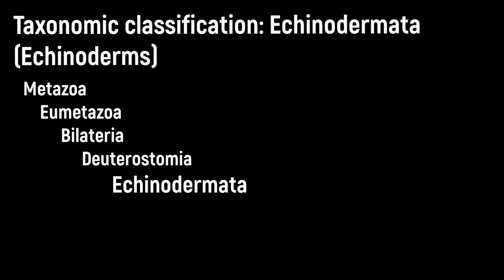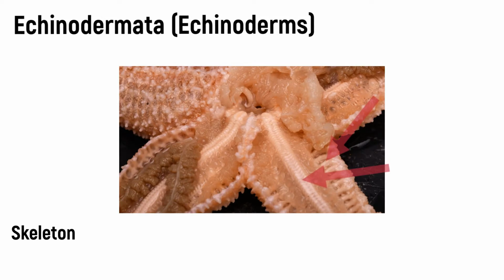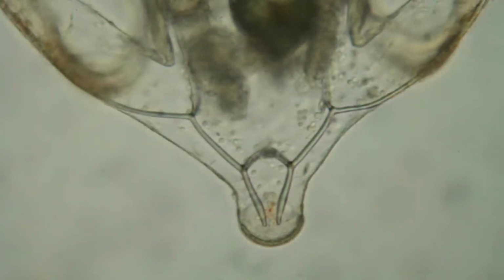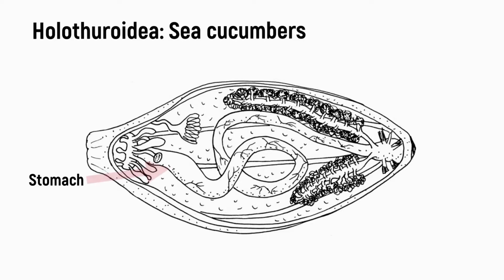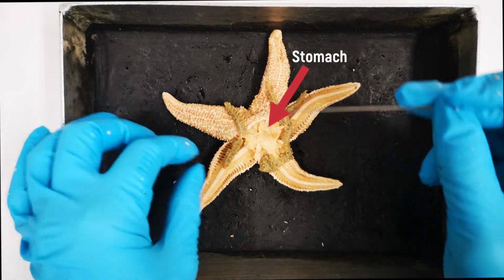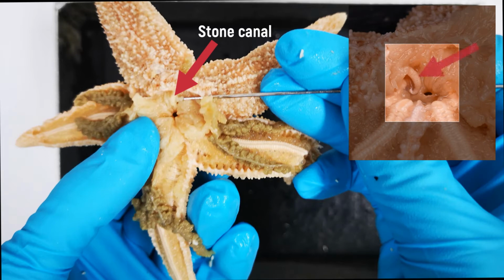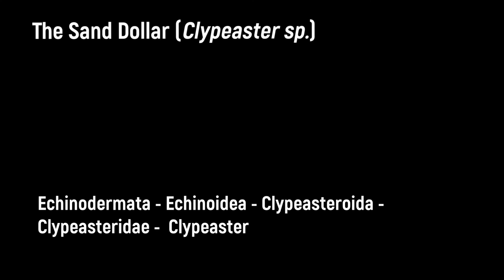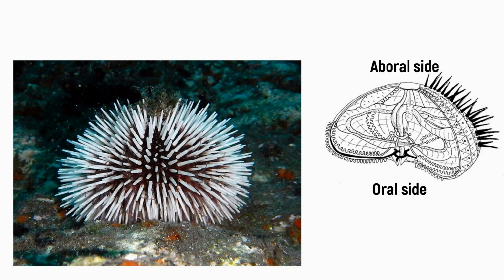Anatomy Insights - Echinodermata: Starfish and Sea Urchin Dissections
Producers: Katharina Ruthsatz, Mark D. Scherz, Miguel Vences
Editor: Katharina Ruthsatz
Voice-over: Mark D. Scherz
Executive Editor: Miguel Vences